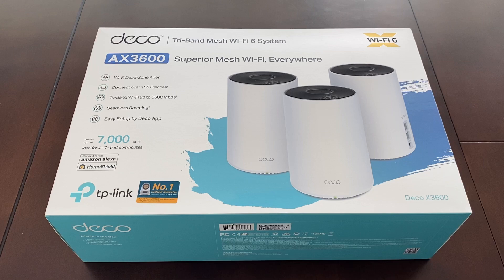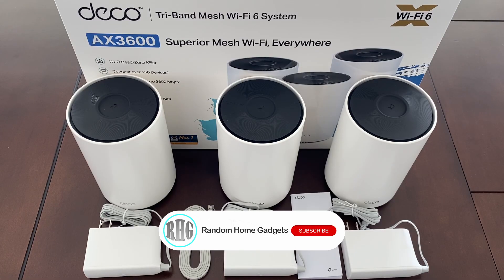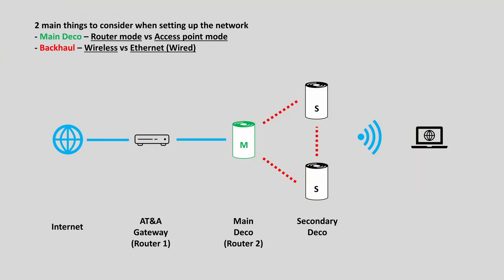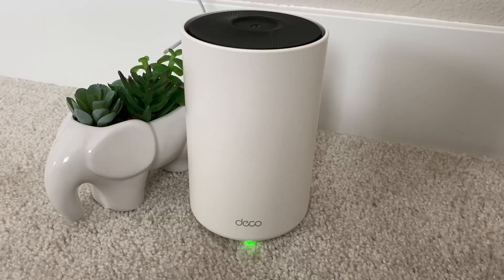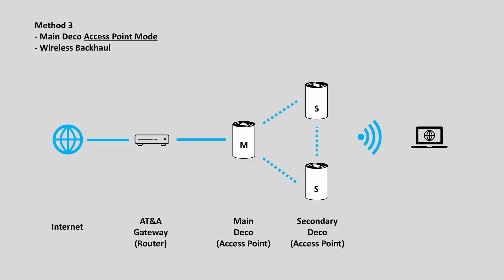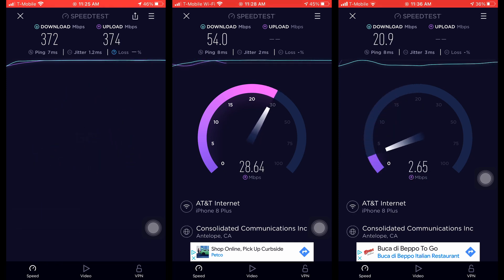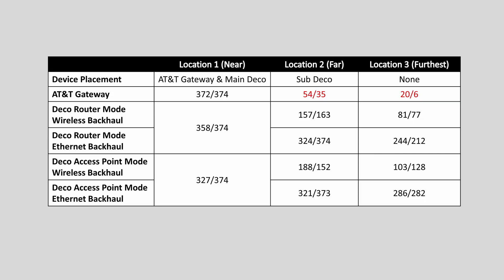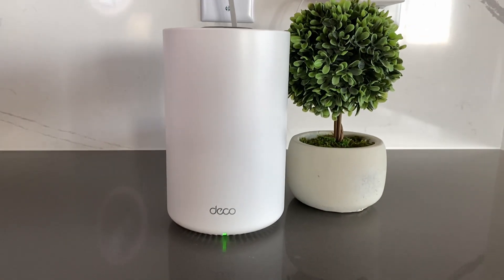TP Link Deco X68/AX3600 Mesh Wi-Fi System with AT&T fiber | Review | Advanced setup | Speed test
TP Link Deco X68/AX3600 Mesh Wi-Fi system is a great option to expand your home Wi-Fi coverage without losing speed. I will show you 4 different ways to setup the system and speed test each of them. I’ll also show you how to optimize the settings on AT&T fiber gateway (BGW 320).
Product links:
Amazon (2-pack)

0:00 Intro
0:19 Features
00:50 Price
01:05 Unboxing and basic setup
04:50 Advance setup
06:14 Ethernet backhaul setup
06:27 Double NAT
07: 20 IP passthrough setup with AT&T gateway
08:08 Access point mode
09:35 Speed test
12:27 Turn off AT&T gateway WiFi
13:43 Final thoughts, Pros and Cons